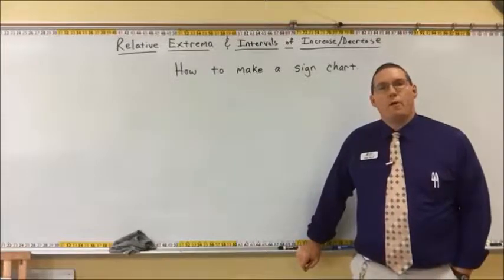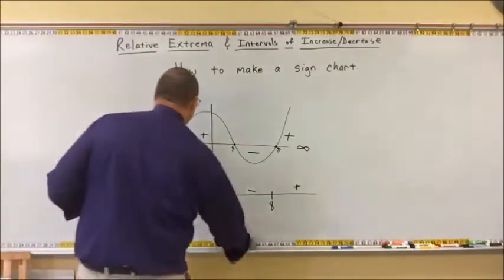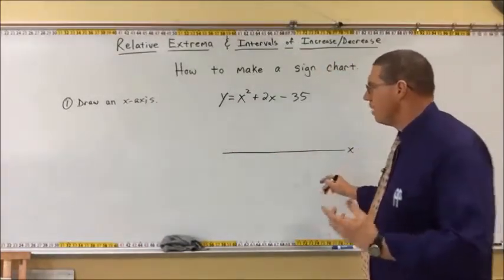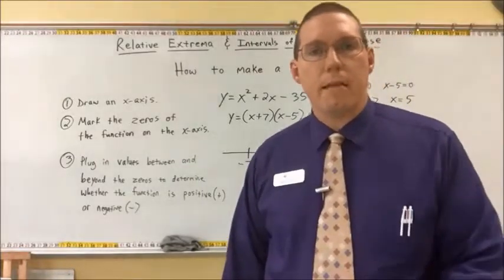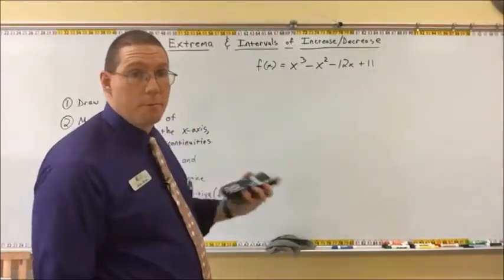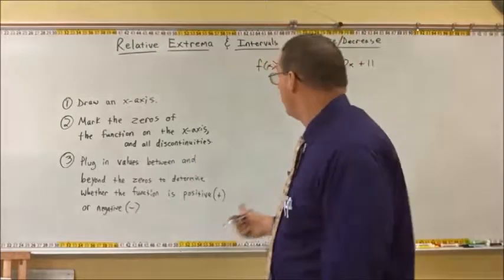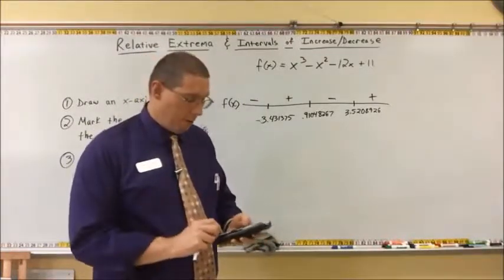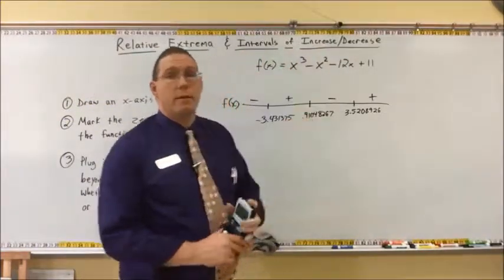How to Create a Sign Chart for a Function - Mr. Ryan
A sign chart is a very useful tool in Calculus. Mr. Ryan shows you how to make one using a TI-84 calculator.